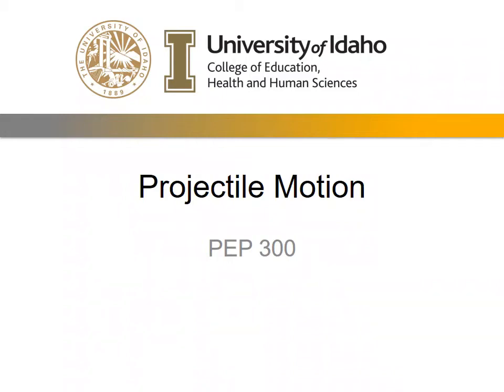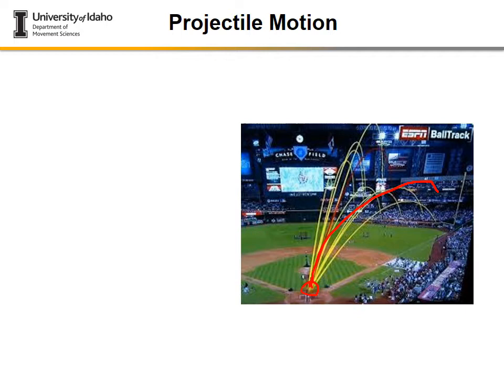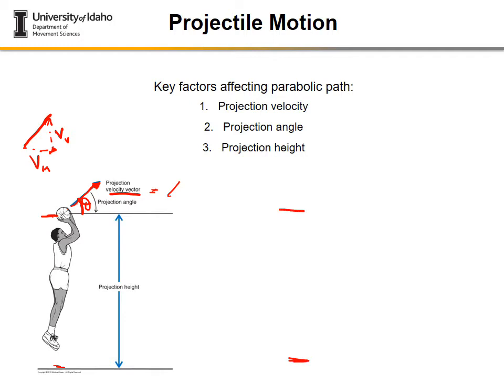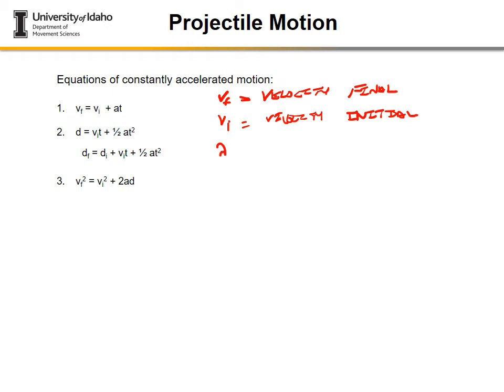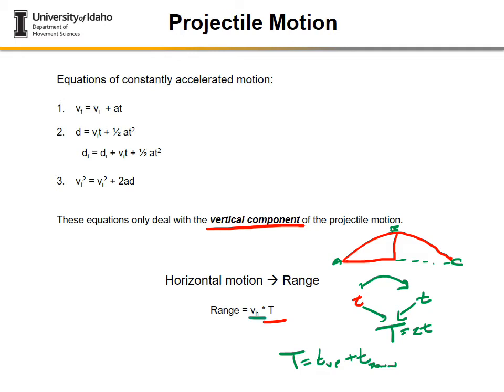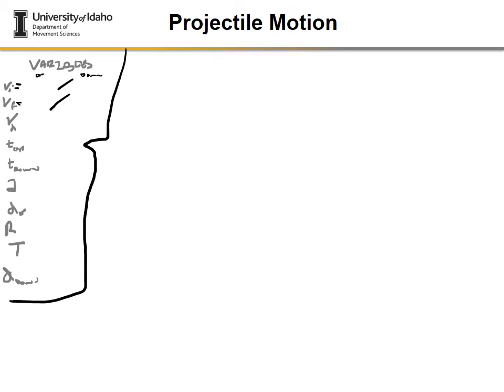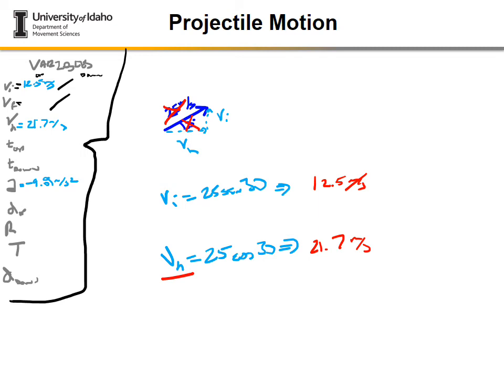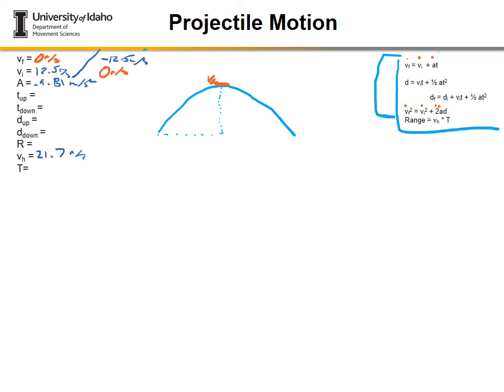PEP300 _UofI _ ProjectileMotion